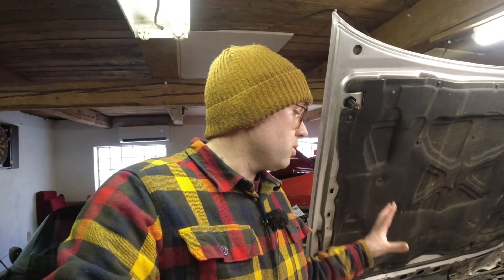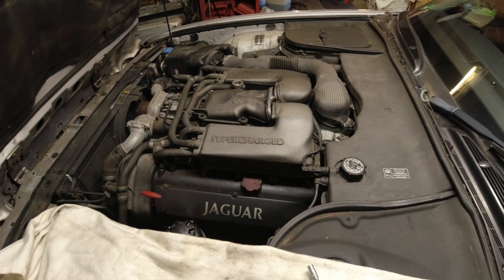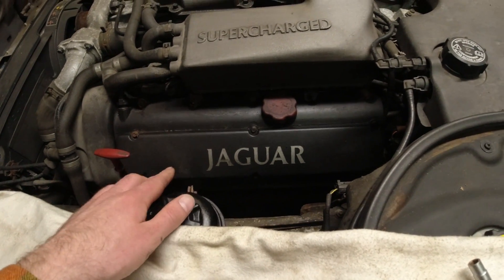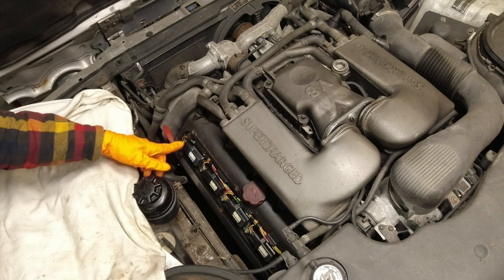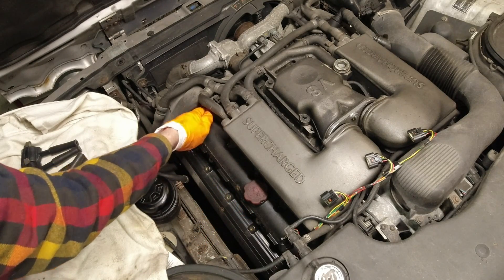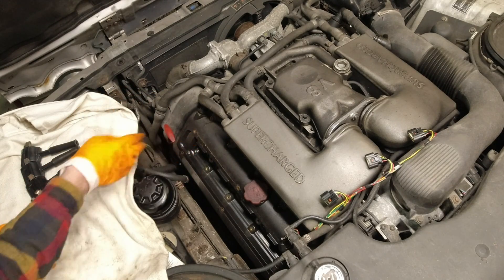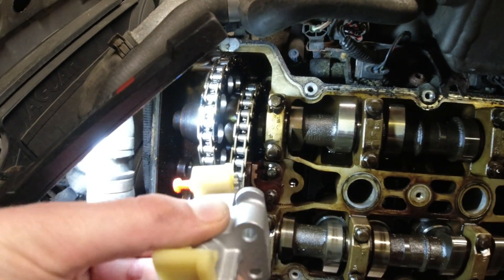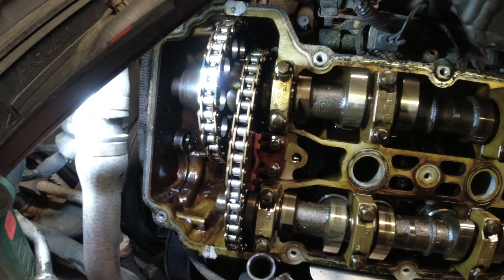Checking If Your Jaguar V8 Has Had New Upper Timing Chain Tensioners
On the first generation of Jaguar V8's the original upper timing chain tensioners are prone to failing with catastrophic engine failure as a result. Here's how to check if they have been replaced with the newer better ones on your V8.